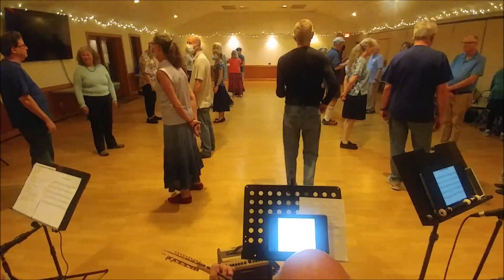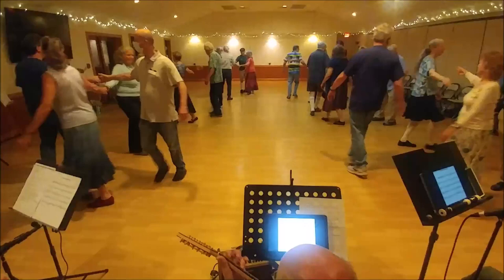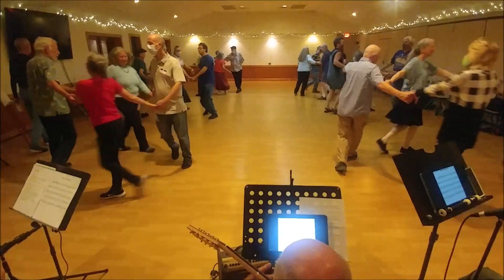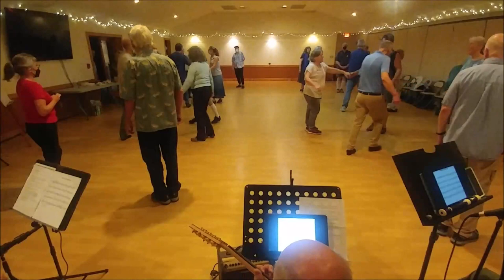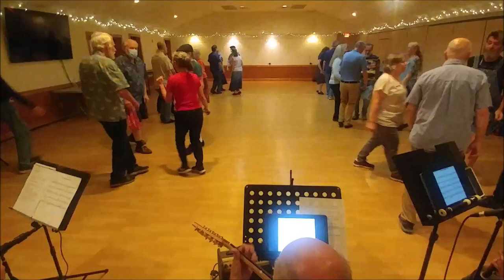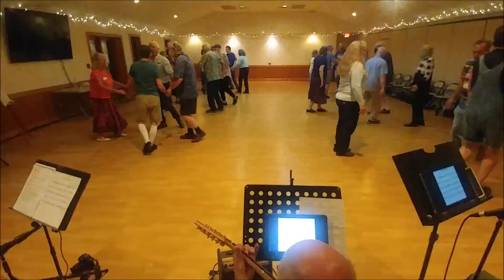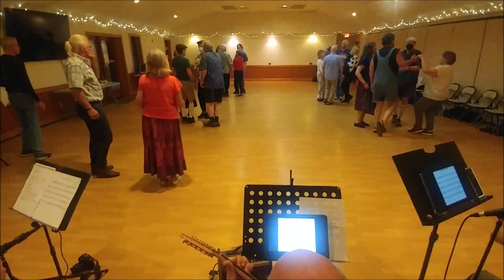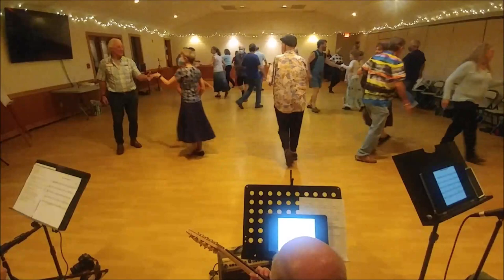Serenity • English Country Dance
Randy Thorp calls 'Serenity' to music performed by Hoggetowne Fancy. Dance by Rosemary Lach, 2013, tune is "Waltz for Rosemary" by Don Page, 2004.

Gainesville, Florida on January 30th, 2023